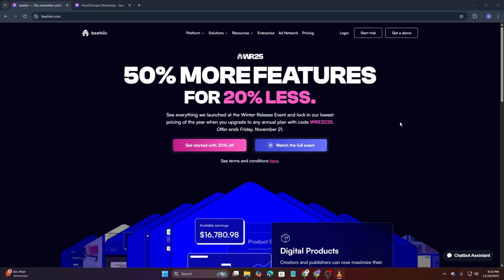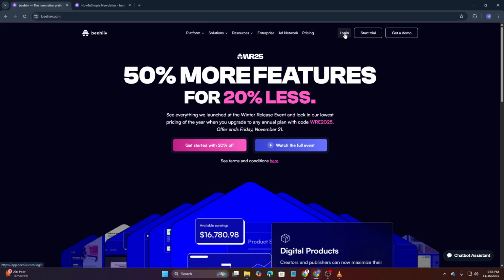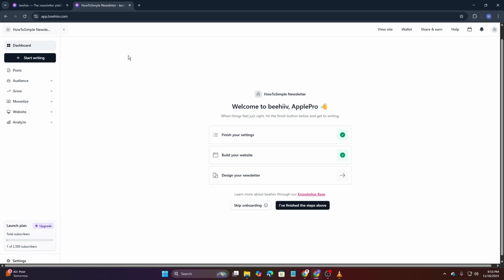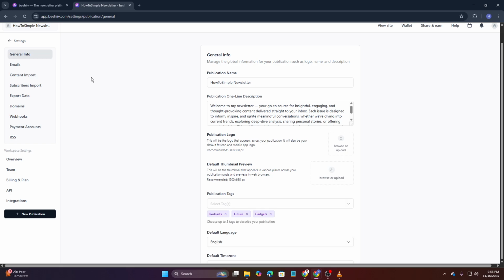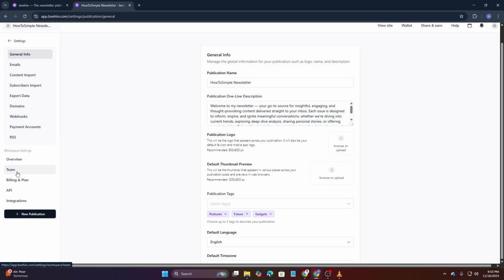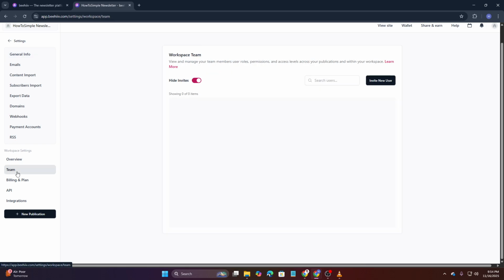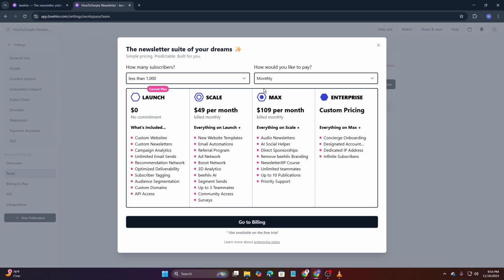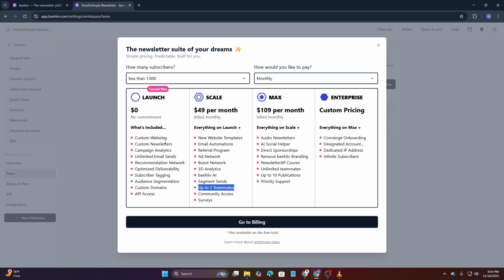How to Add Team Members on Beehiiv - 2026 (NEW METHOD)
How to Add Team Members on Beehiiv
In this video, you will learn how to add team members on Beehiiv so you can manage your newsletter, collaborate smoothly, and assign roles within your Beehiiv workspace. This tutorial will guide you through team settings, permissions, and the steps to invite new members, helping you run your Beehiiv publication more efficiently.